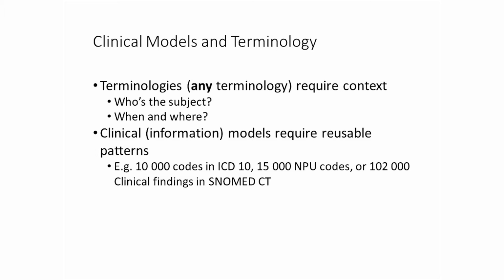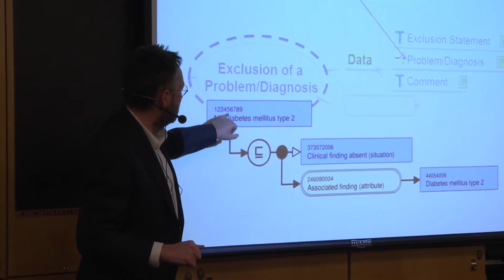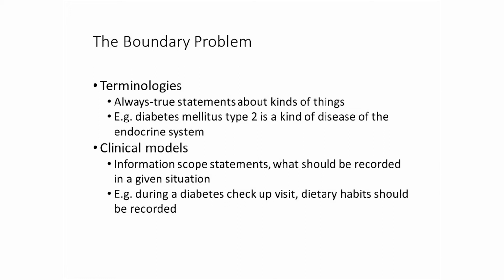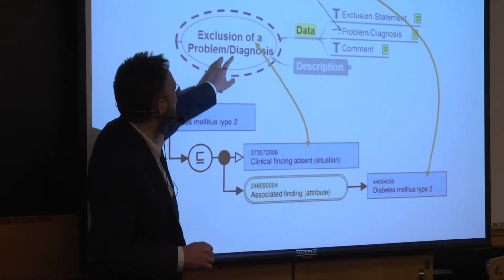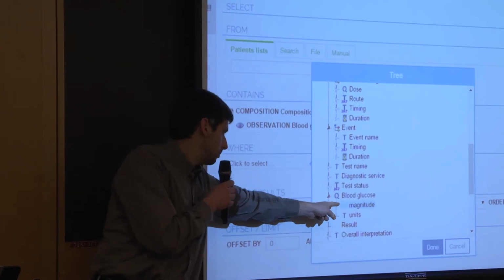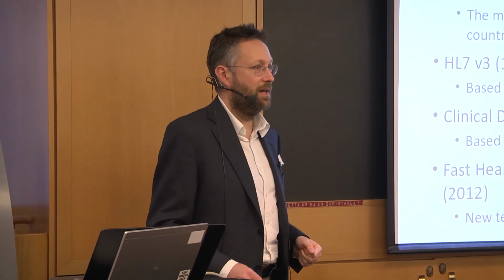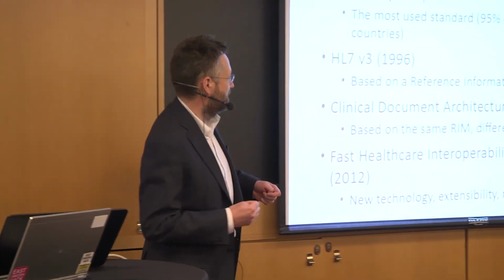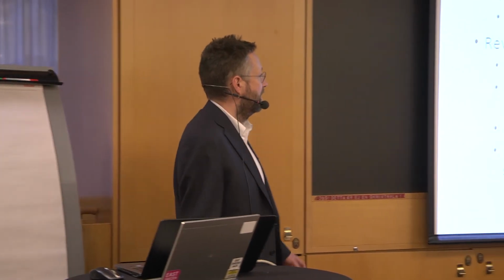Terminology, clinical models and queries combined +relations to CIMI, CEN/ISO and HL7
In this film clip Daniel Karlsson discusses terminology systems and clinical models combined, and related boundary problems, “Terminology binding” in archetype based systems, relatioens to other international modeling approaches etc. Erik Sundvall briefly demonstrates archetype based queries using AQL.

This film is part 8 of 10 from the educational event “A clinical challenge: To lead or be led by health-IT?” that was held in Linköping, Sweden, the 9th of November 2015, arranged by Region Östergötland.